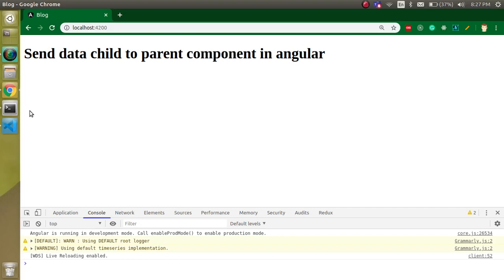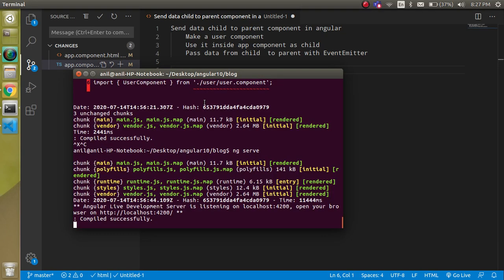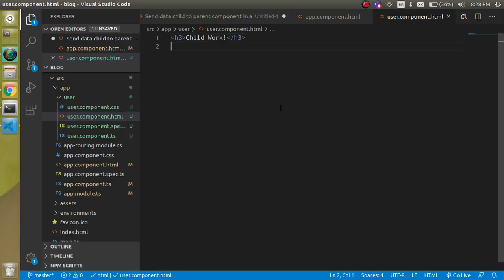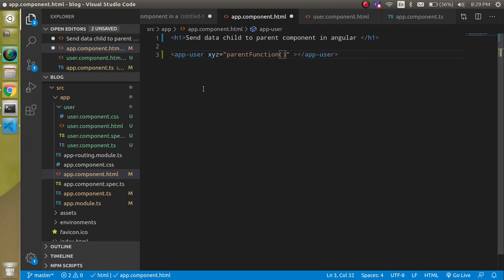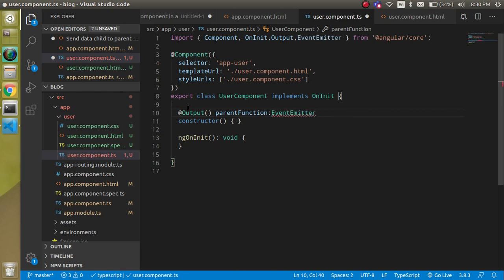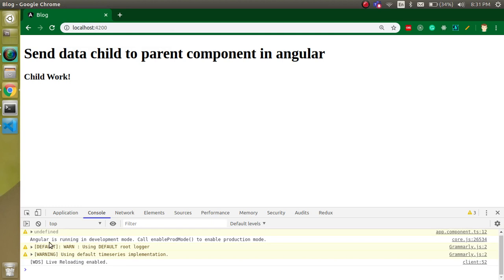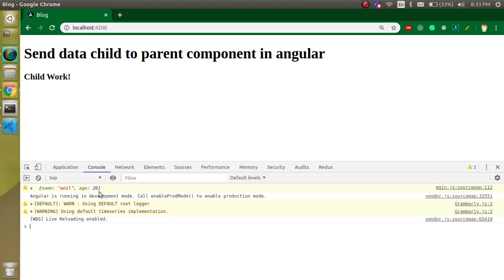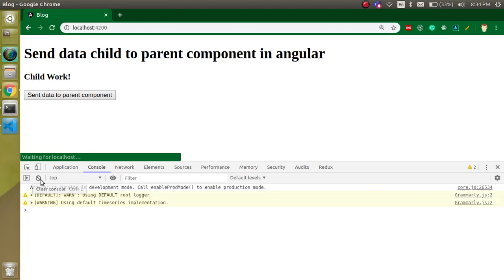Angular 10 tutorial #22 Send data child to parent component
in this Angular 11 and angular 10 English tutorial, How to send data child component to parent component in angular in the English language. This video is made by anil Sidhu

 Send data child to parent component in angular
    Make a user component
    Use it inside app component as a child
    Pass data from child  to parent with EventEmitter